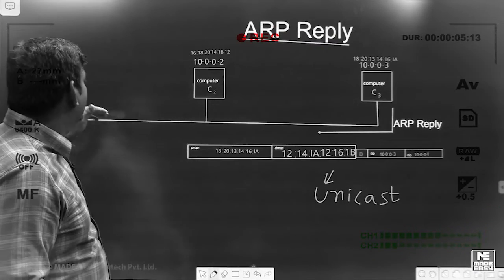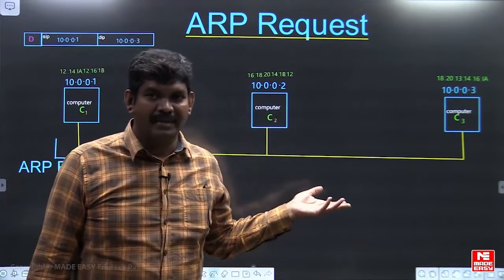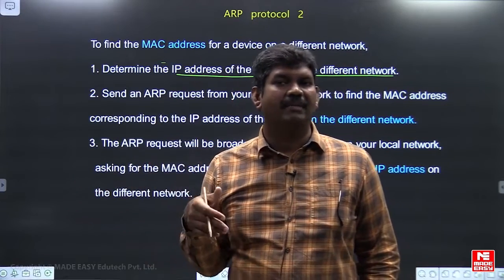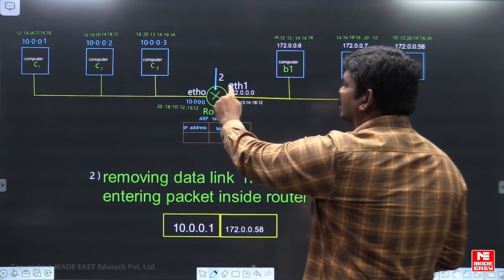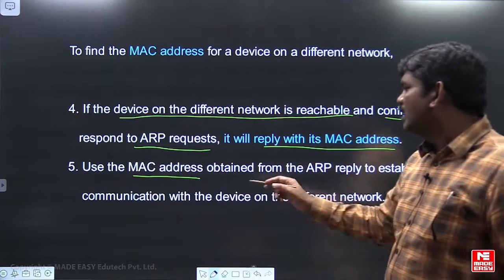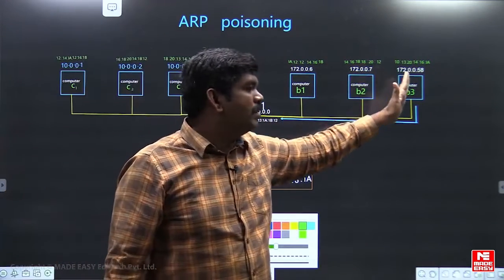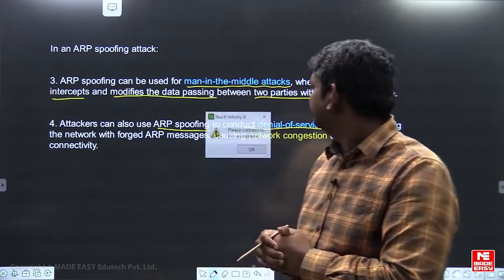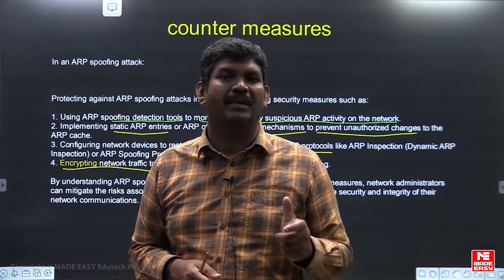What is Address Resolution Protocol? | How it Works? | Beyond Engineering | MADE EASY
In this episode of Beyond Engineering, Ram Kumar Sir, a distinguished faculty member at MADE EASY, explains the concept of Address Resolution Protocol (ARP). He covers what ARP is and how it functions within network systems.

This video offers a comprehensive understanding of ARP, making it an essential watch for those looking to enhance their knowledge. Don't miss this opportunity to gain valuable insights from an expert and advance your technical skills.

to stay updated on more informative content.